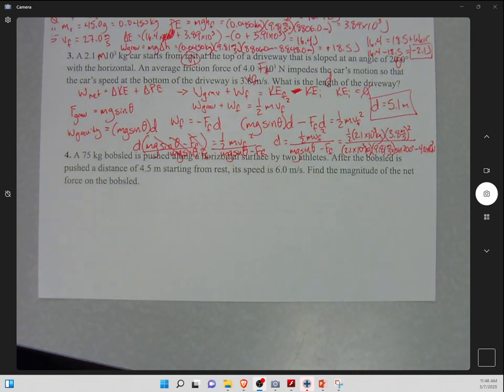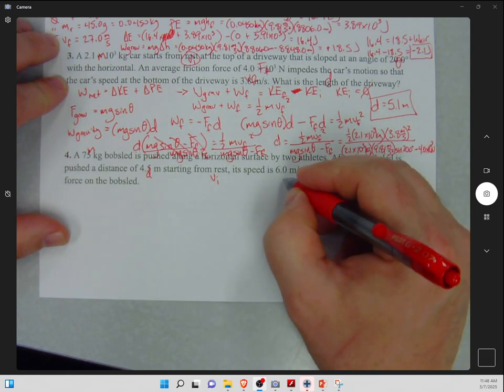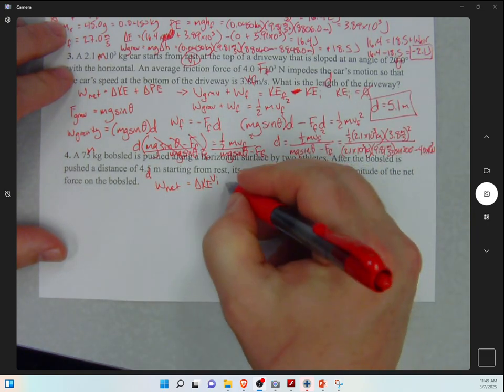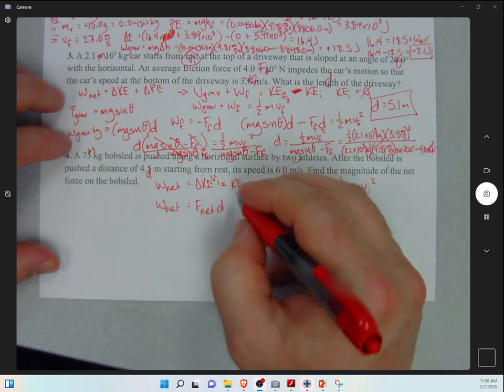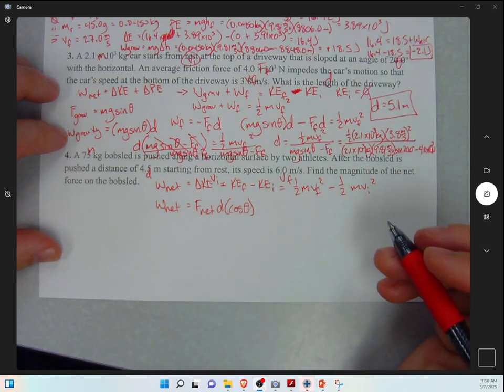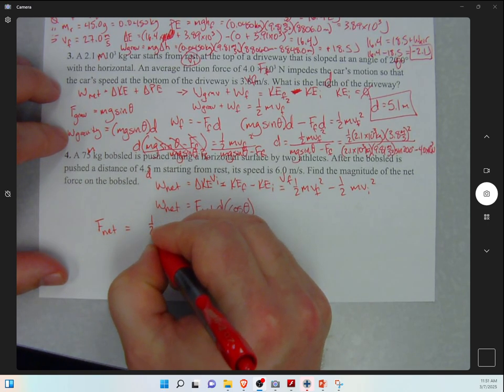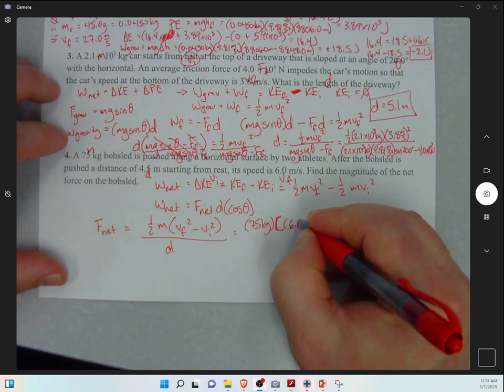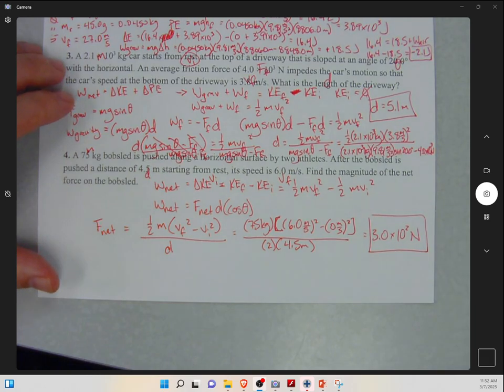Phys HW 5C #4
A 75 kg bobsled is pushed along a horizontal surface by two athletes. After the bobsled is pushed a distance of 4.5 m starting from rest, its speed is 6.0 m/s. Find the magnitude of the net force on the bobsled.